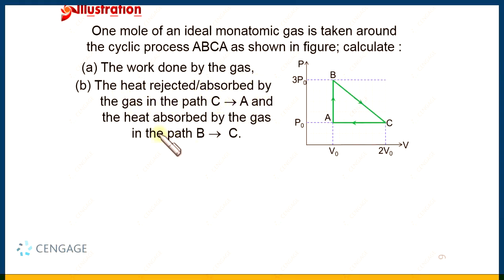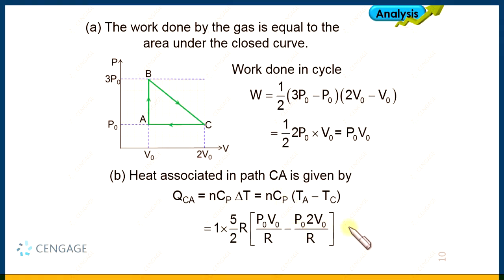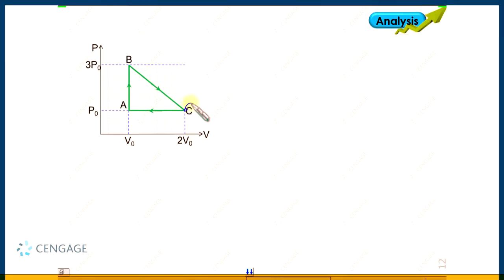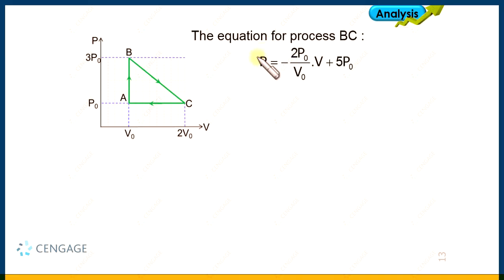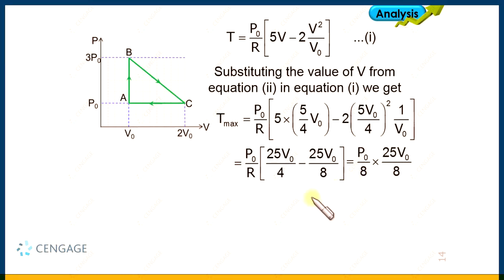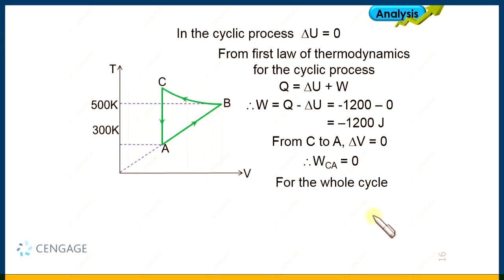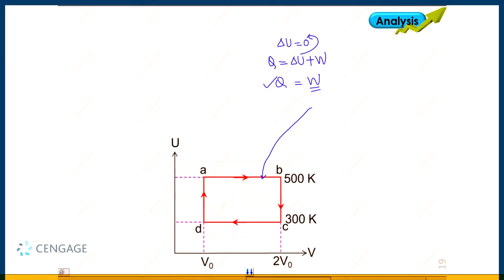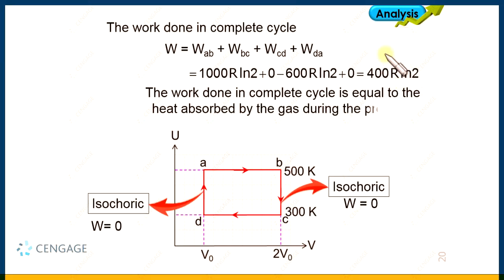Heat and Thermodynamics |Class 11 |NEET | JEE Main Advanced Physics by BM Sharma